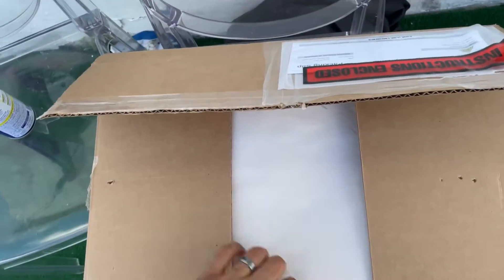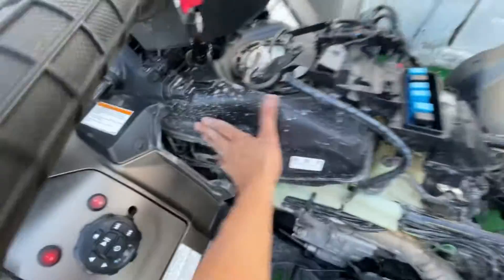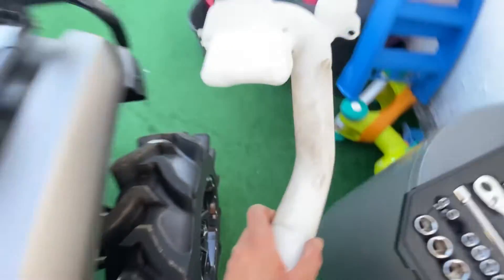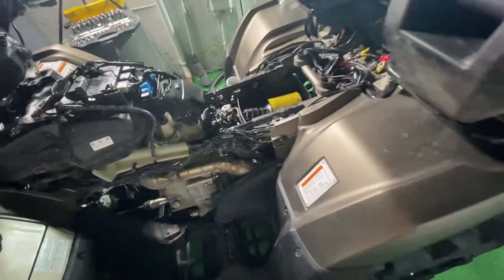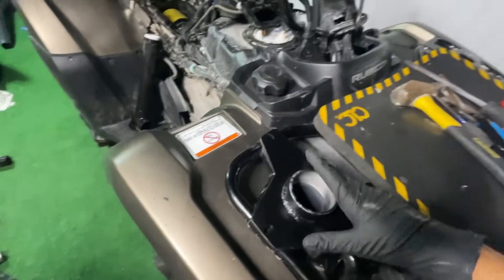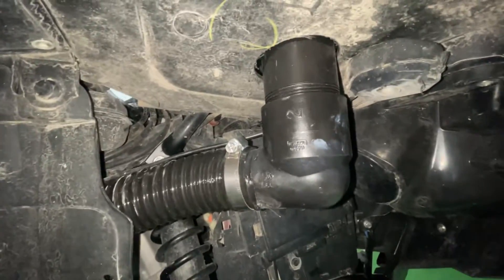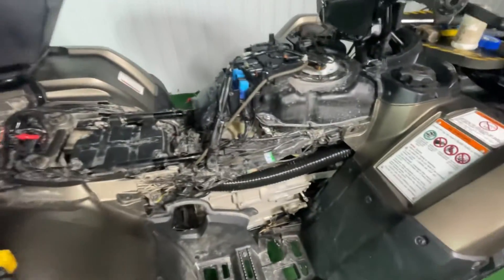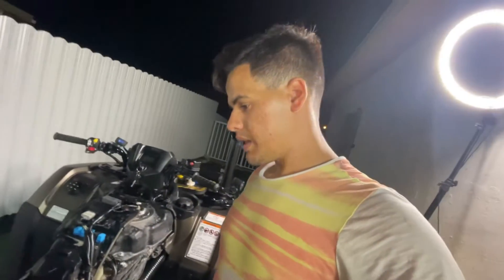I snorkeled￼ my Honda Rubicon 520 | 5 Hours of work